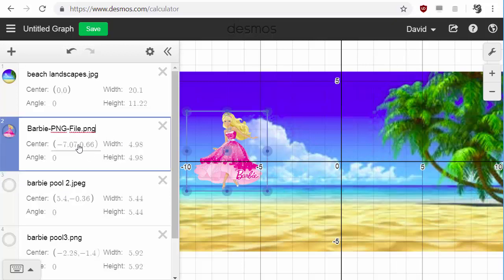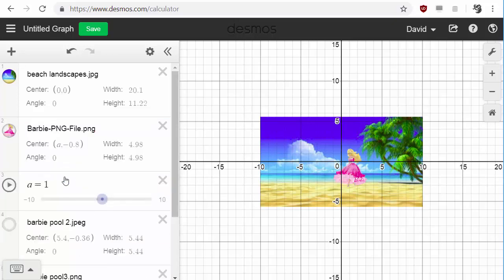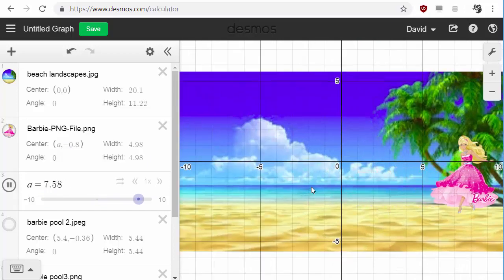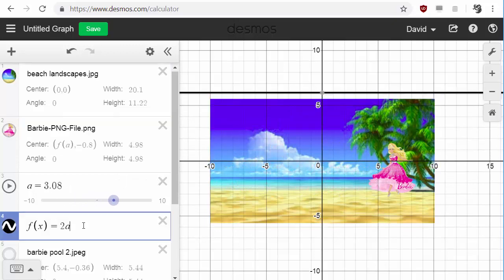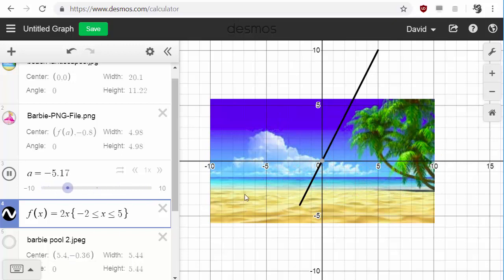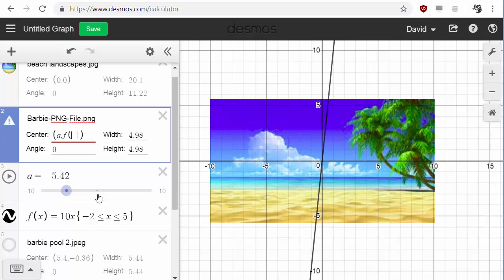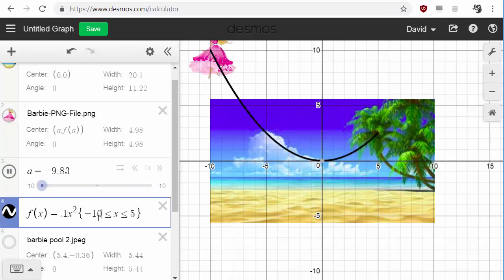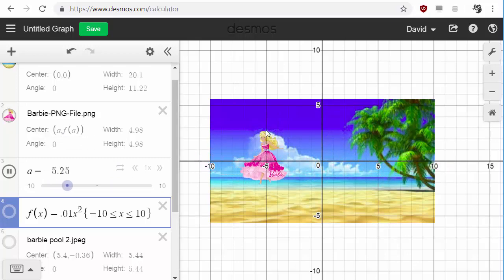Desmos Animation Project Part 2: Basic Animation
-Use a slider (I recommend "a").
-Insert functions of the slider-- f(a)-- into the x or y coordinates in the "Center" value of the images.
-OR insert expressions involving the slider--for example 2a+5--in the x or y coordinate of the "Center" value.
-Use your knowledge of slope(vertical stretch)/vertical-shift(move up & down)/horizontal-shift(move left & right) to tailor the animation to your preferences.